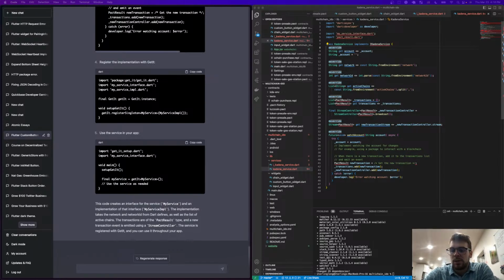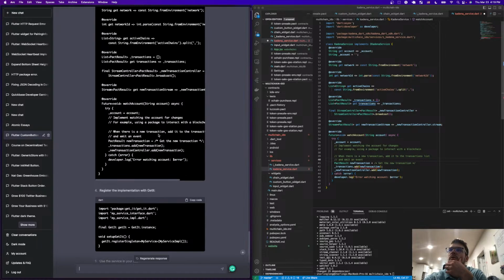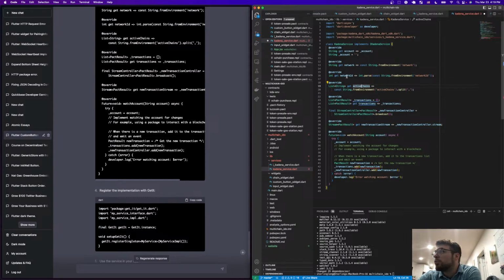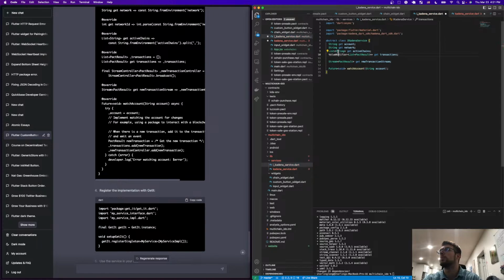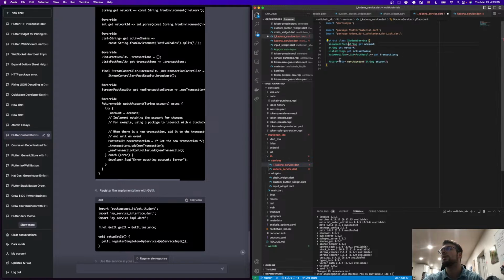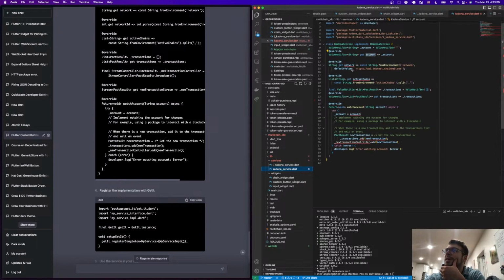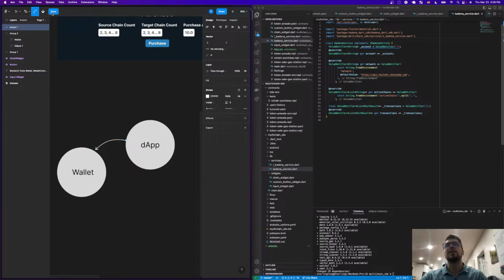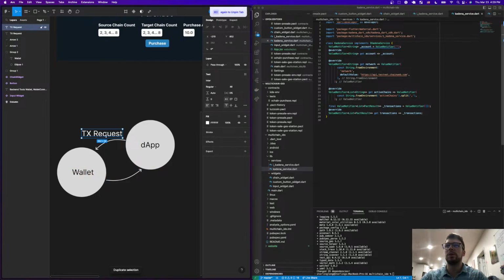Build a Multichain IDO with ChatGPT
Building a Multichain IDO on Kadena using ChatGPT!

Time to write some services that will connect to wallets, hold our data, etc!